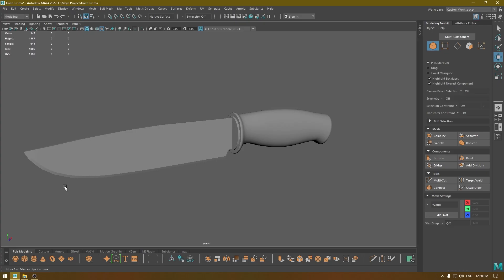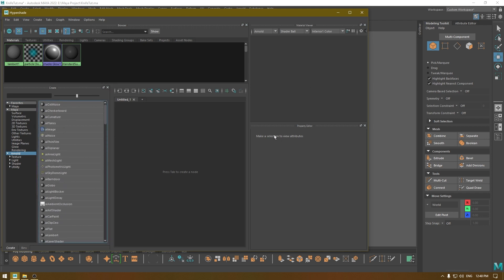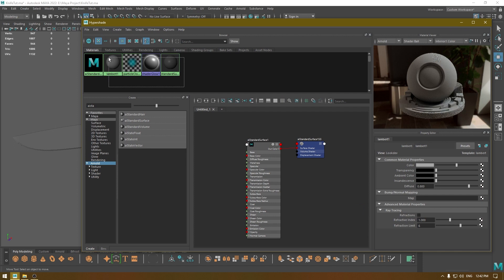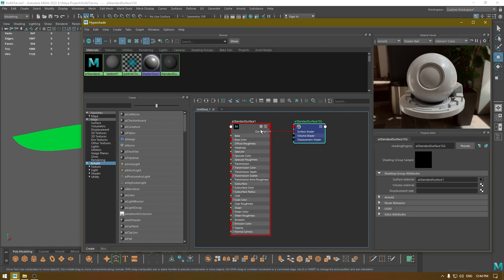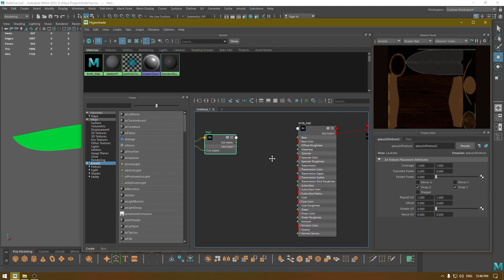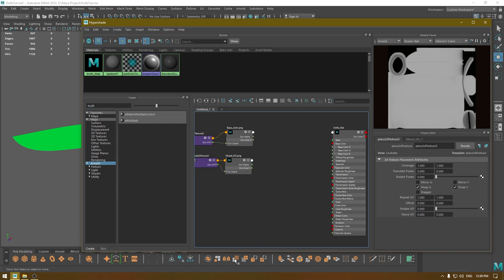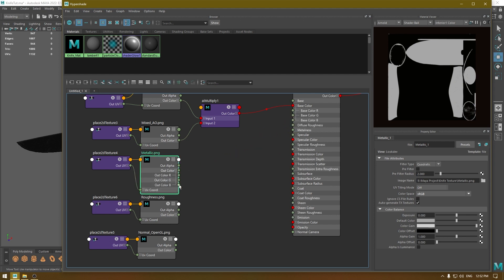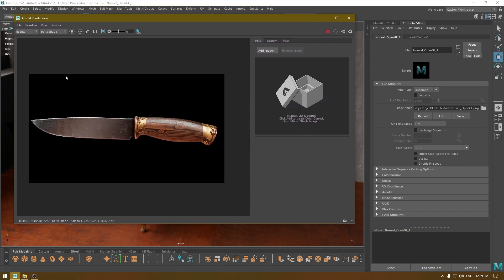Maya Hypershade Tutorial | Hypershade Basics in Maya 2022